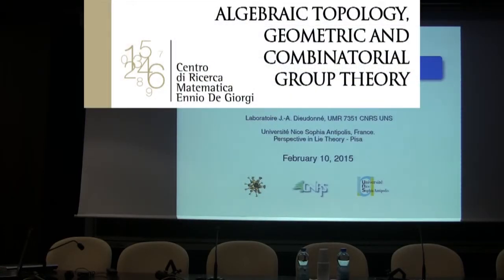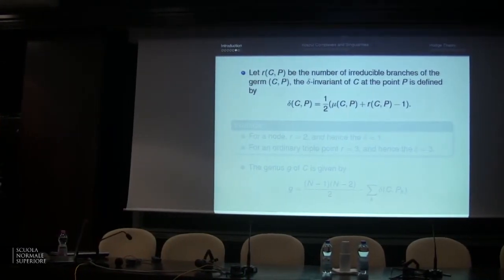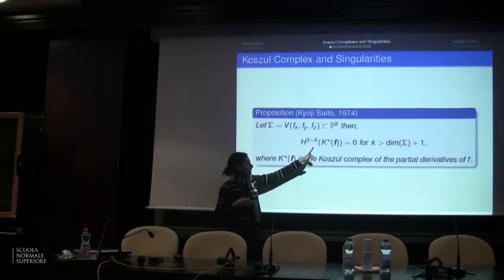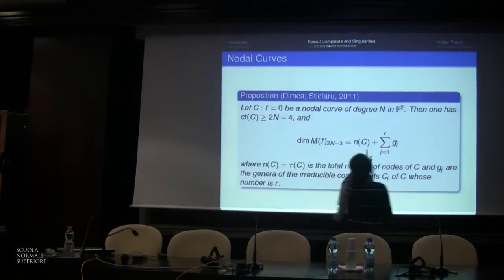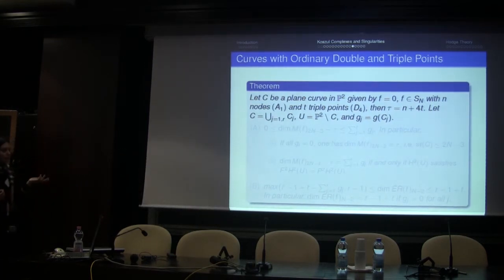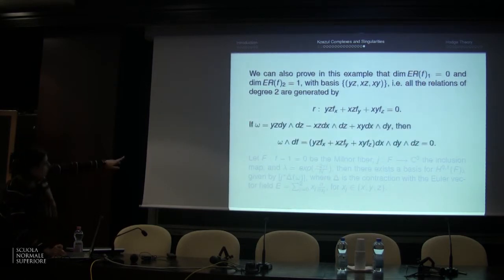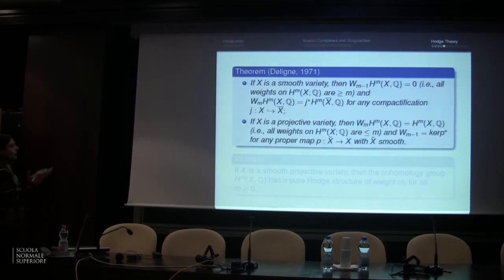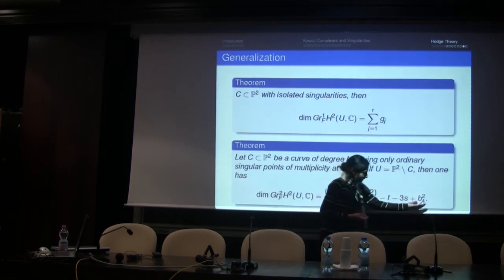Nancy Abdallah, Research talk - 10 February 2015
Nancy Abdallah (Université Nice Sophia-Antipolis, laboratoire J.-A. Dieudonné)  - Research talk